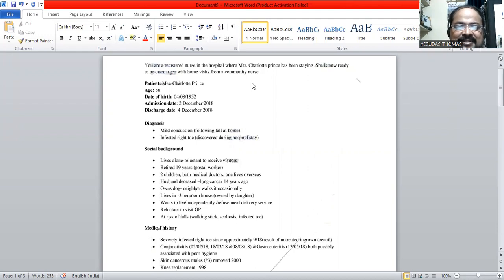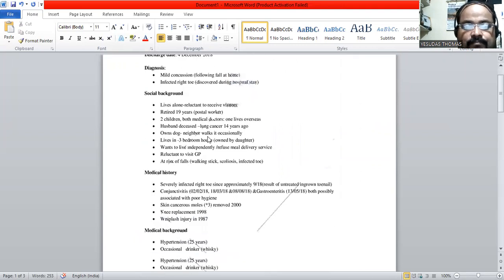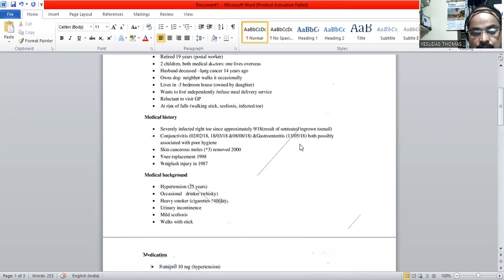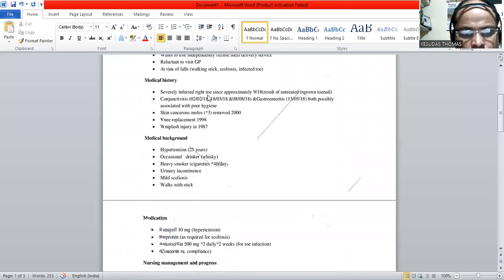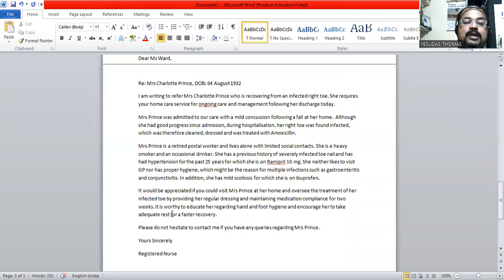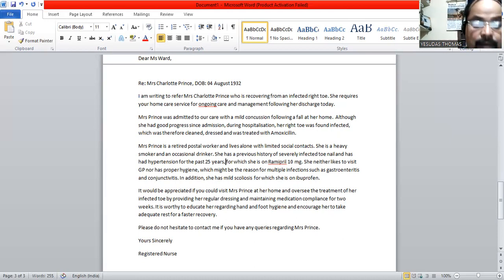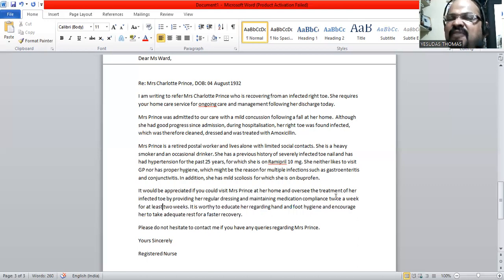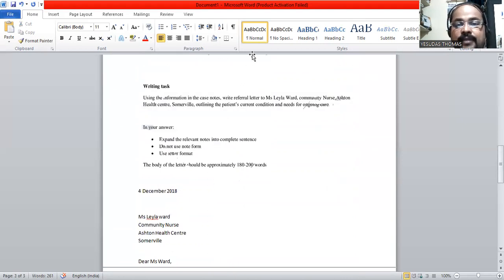Mrs CHARLOTTE PRINCE: OET LETTER FOR NURSES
LETTER TO COMMUNITY NURSE TO REQUEST HOME VISIT